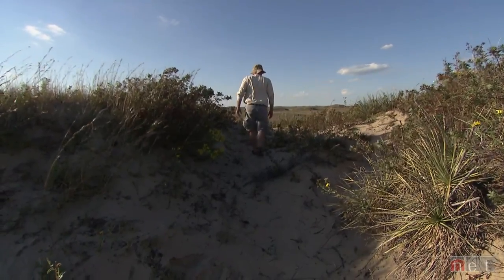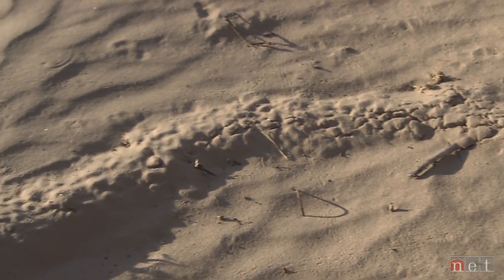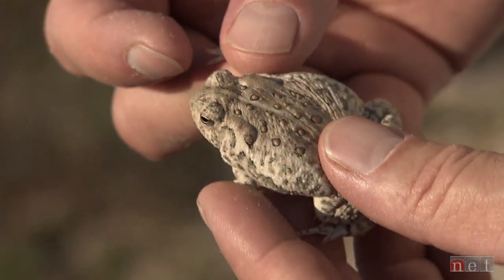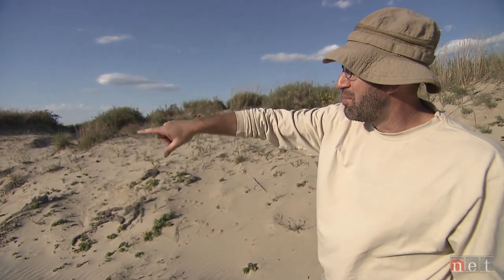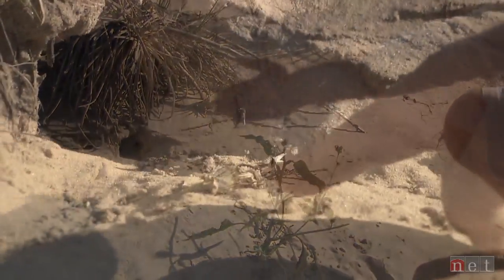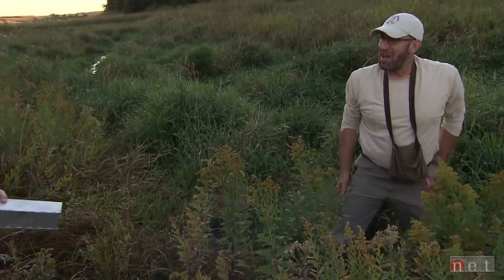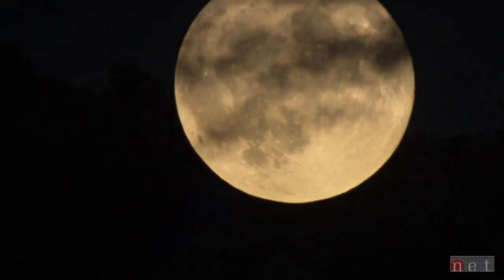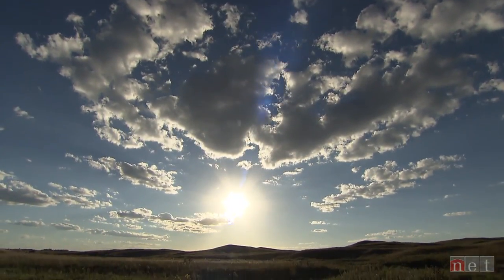Nebraska Stories | Sandhills Critters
Vertebrate ecologist Keith Geluso studies animals and teaches teachers about the wildlife of the Sandhills.

Vertebrate ecologist Keith Geluso studies animals and teaches teachers about the wildlife of the Sandhills.  On the Switzer Ranch near Burwell, Geluso is tracking the diversity of animals.  From the tiny Velvet Ant to the Kangaroo Rat, the Sandhills provides a variety of habitats to support a biologically diverse array of critters.